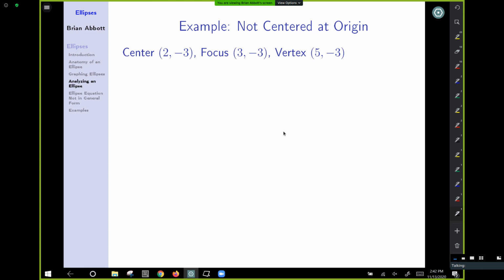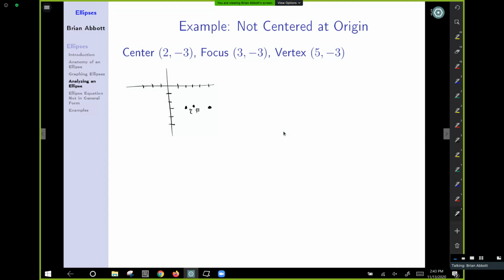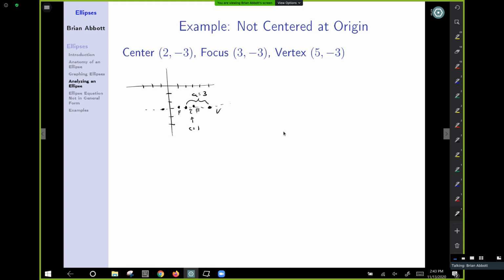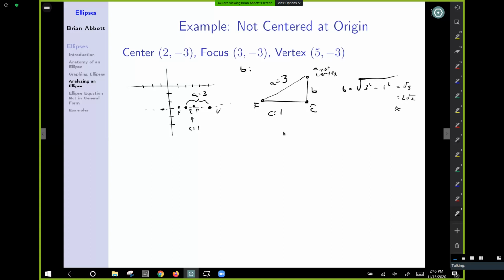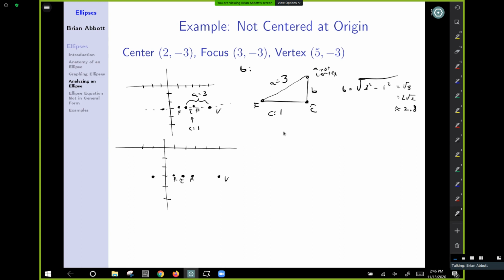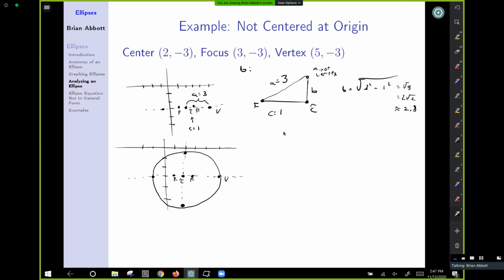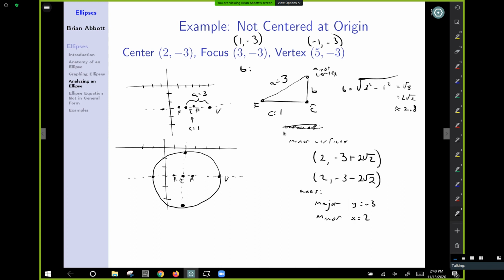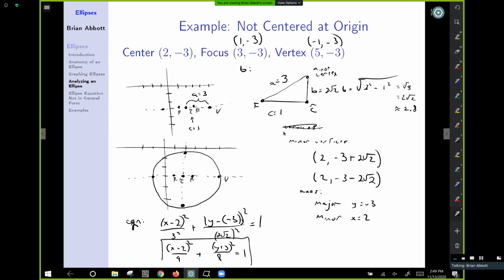precalc - ellipse equation from points - not centered at origin - 4